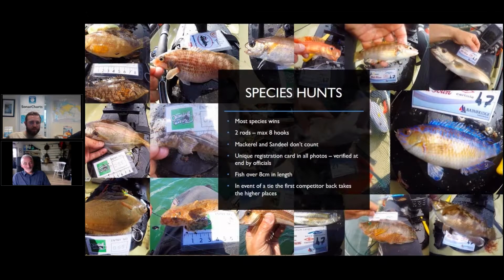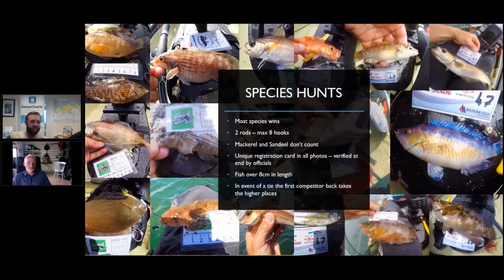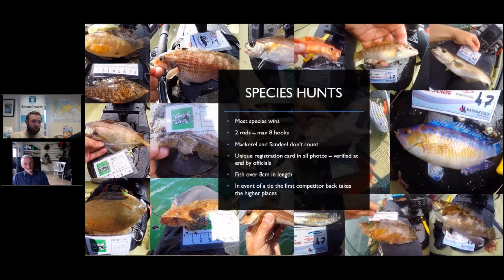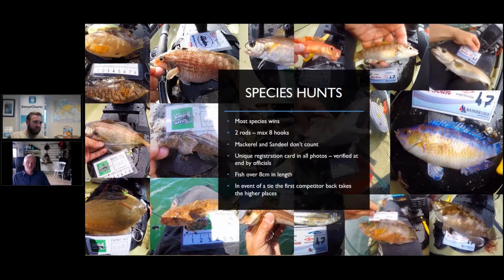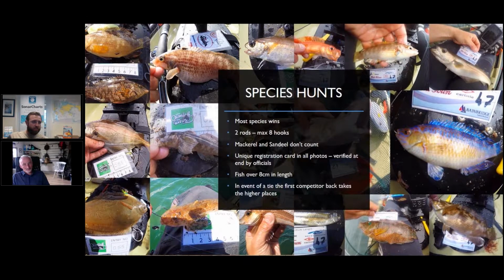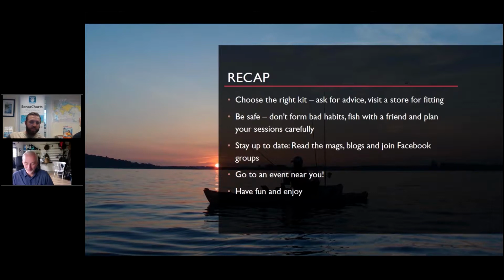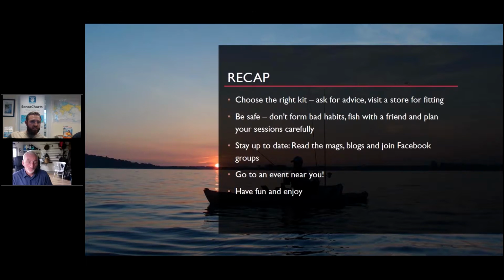Episode 9 Kayak webinar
Episode 9 Kayaking with Saltwater Boat Angling